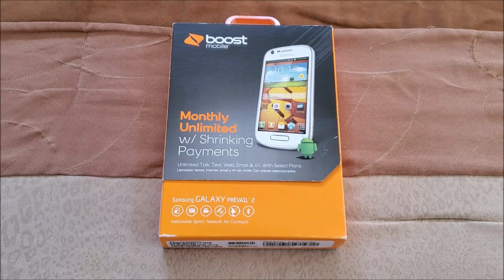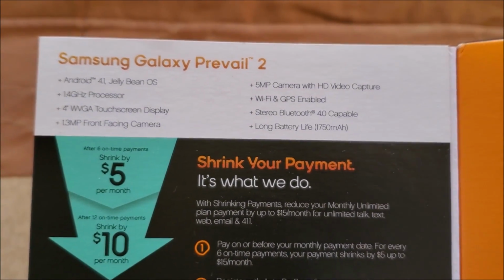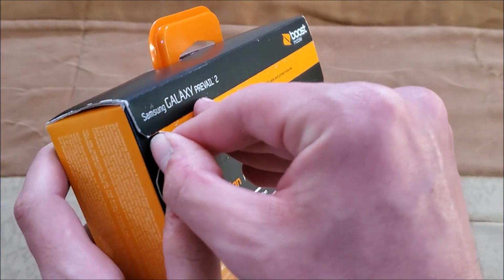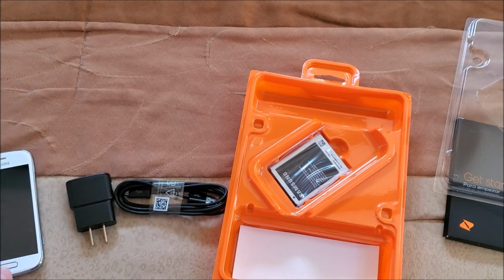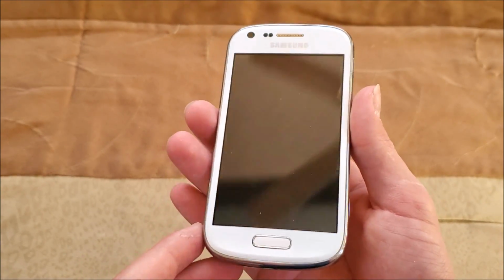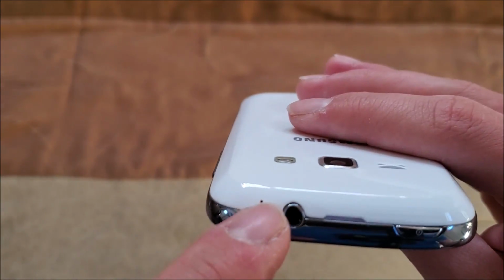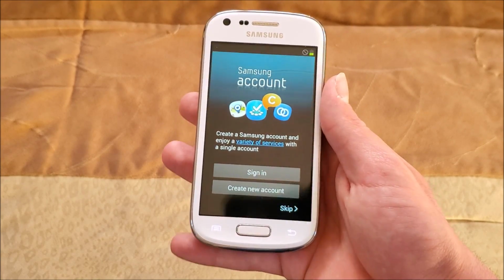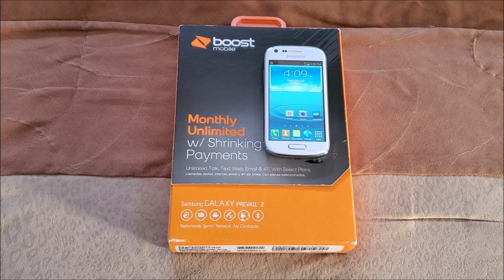Retro Unboxing - Samsung Galaxy Prevail 2 (Boost Mobile)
Check out this old mid-range Samsung Galaxy phone from 2013 that I picked up from eBay for $23.

Please excuse the talking in the background at some points. Enjoy!

Filmed on: November 24, 2022